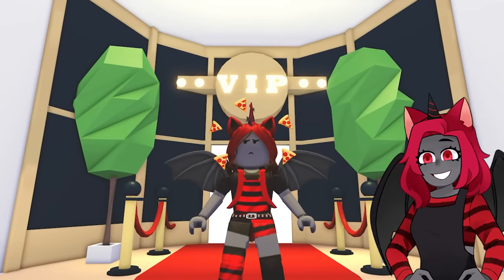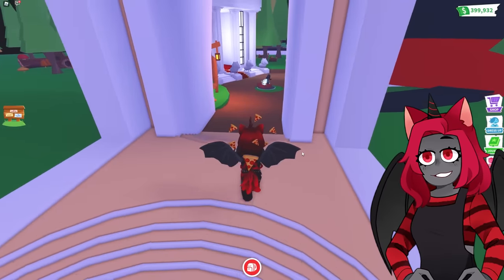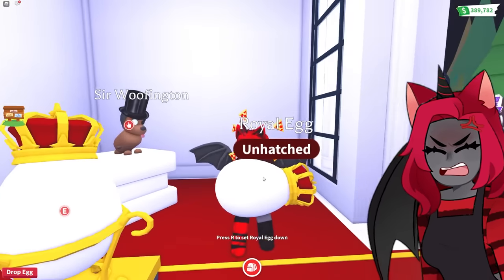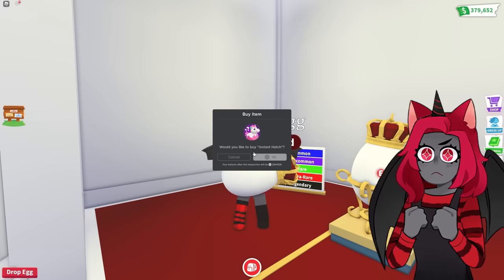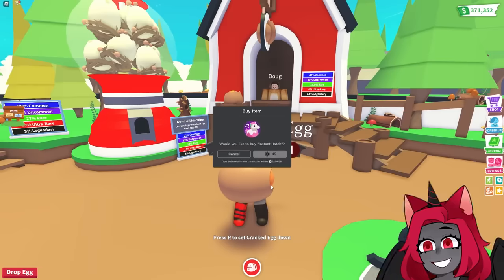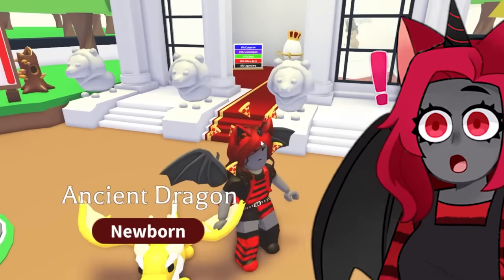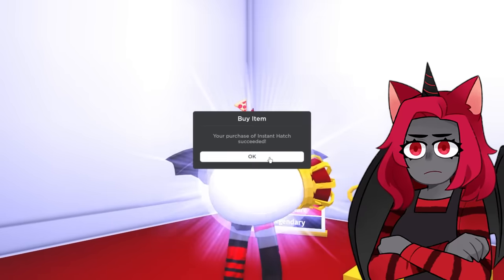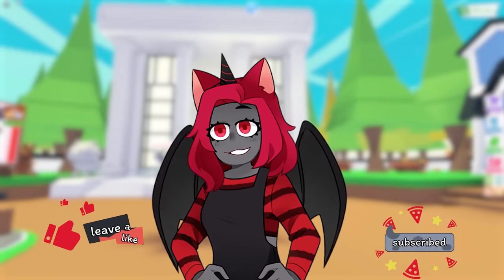HATCHING ALL 3 *NEW* LEGENDARIES! | Roblox - Adopt Me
❤️🍕Moody Note: Which Legendary is your favorite?